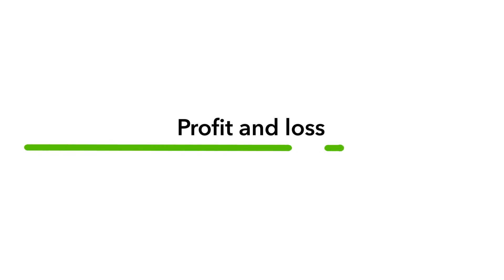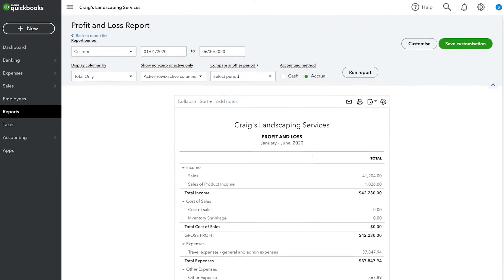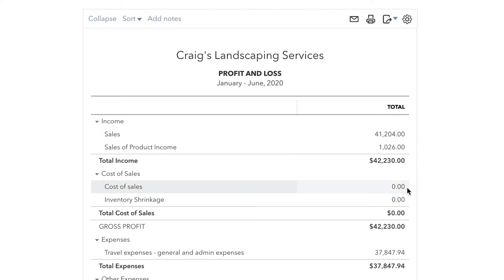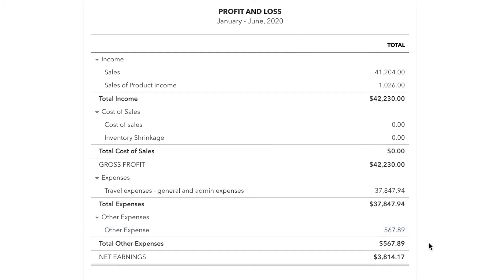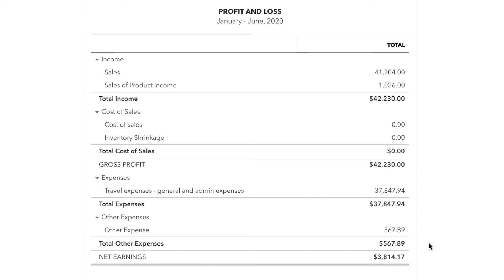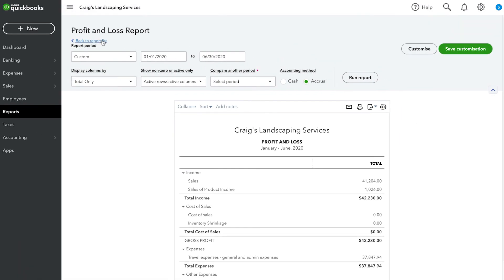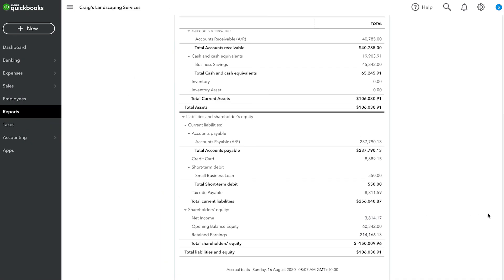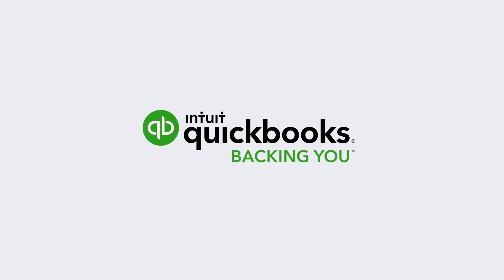Understanding the Profit and Loss Statement | Introduction to QuickBooks Online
In this QuickBooks Online tutorial, you'll learn about the Profit and Loss statement including:
- What the Profit and Loss Statement says about your business
- Discover what Income, Cost of Sales, and Expense accounts are
- Learn about accounting formulas that explain more about your business